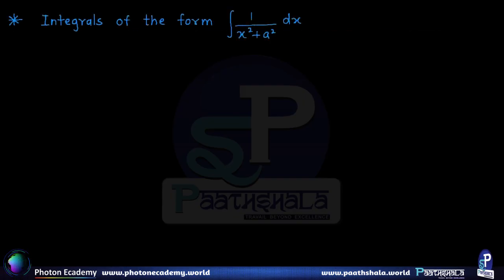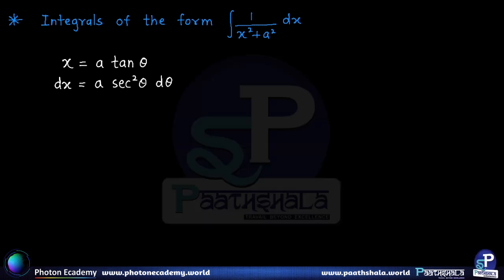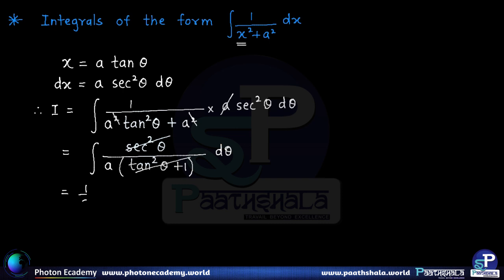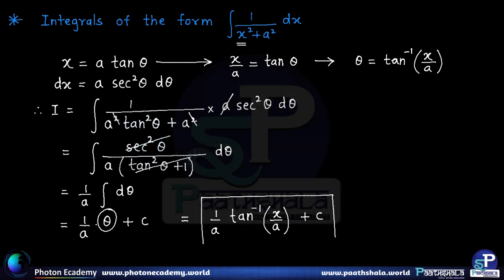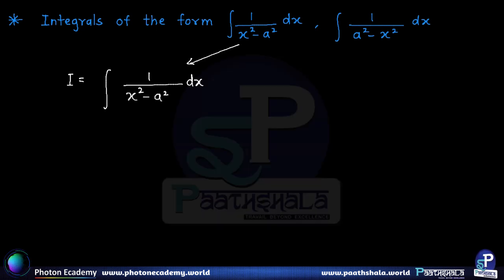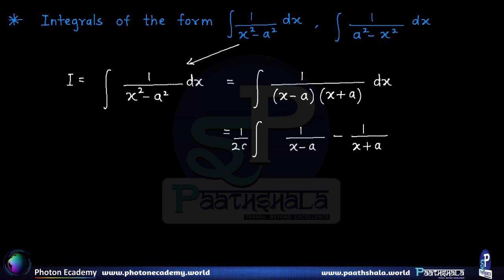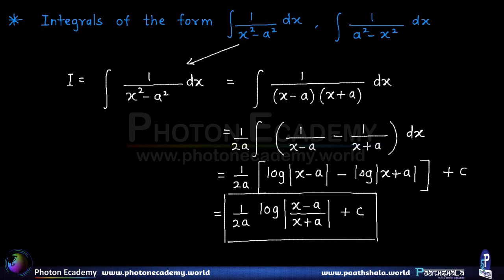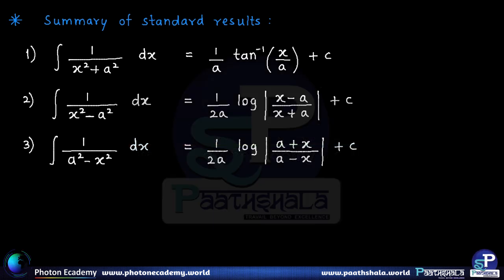6. Standard Results Group 1